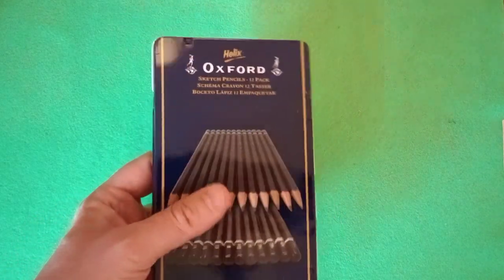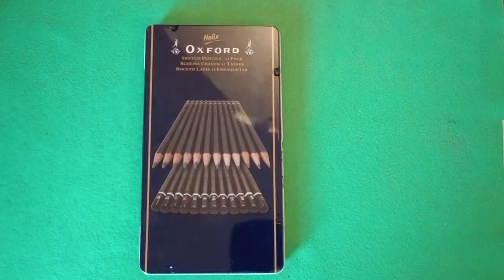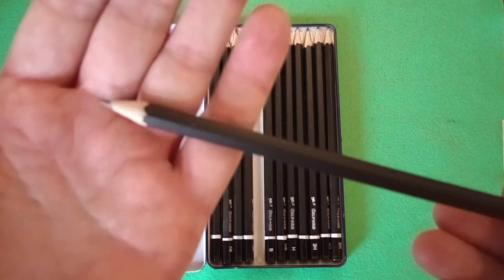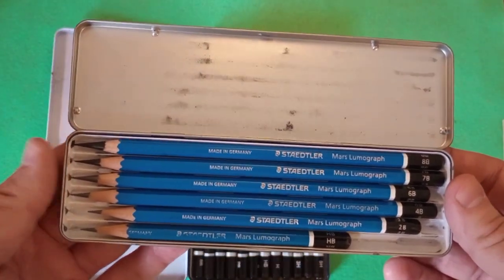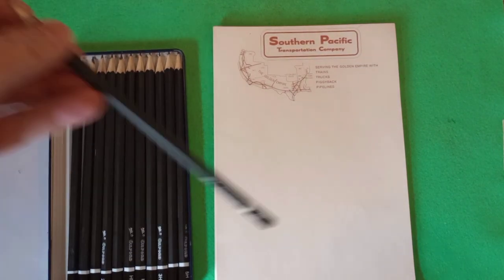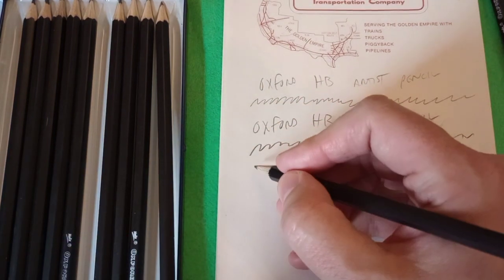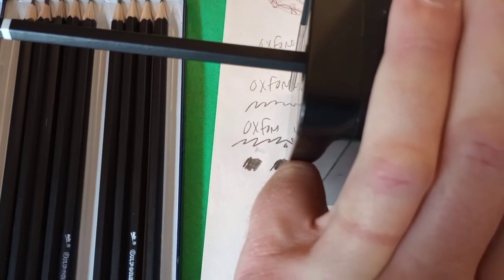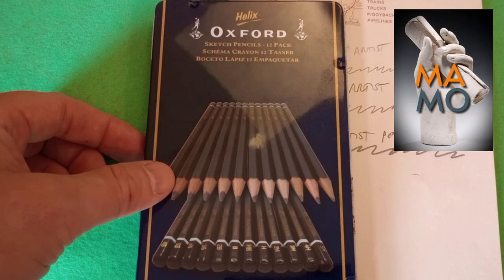Helix Oxford Sketch Pencils: a brief review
A review of this tin of twelve (12) assorted grade sketching pencils from Helix. Labelled "Oxford", these appear to be budget artist pencils. I found this unused tin at my local thrift shop.